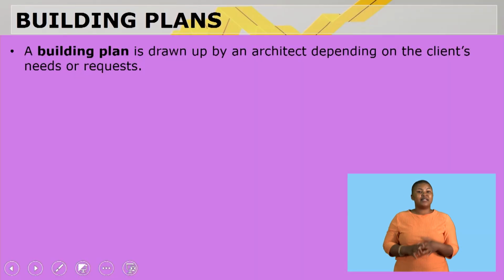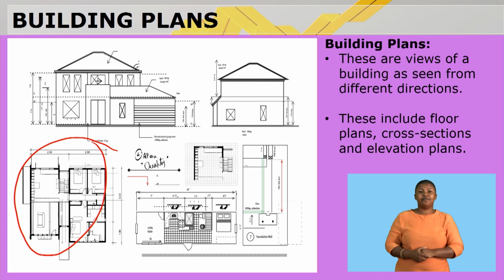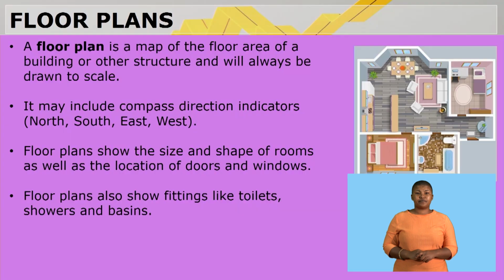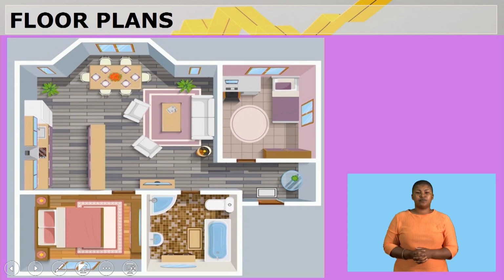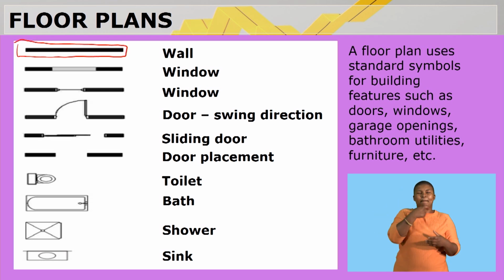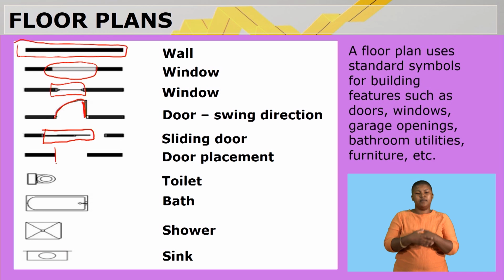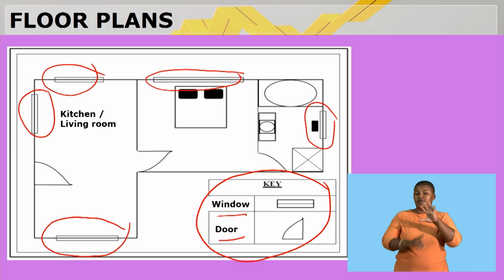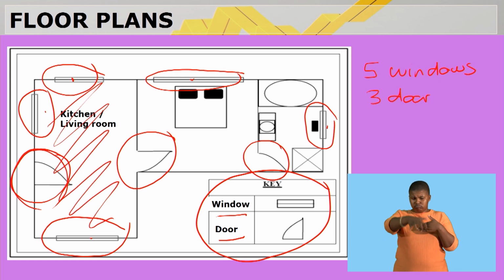Maths Literacy Grade 11 Elevation and Floor Plans Video 1 Segment 2